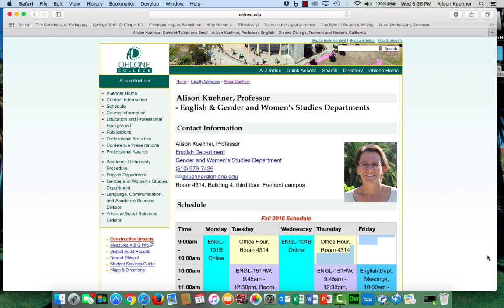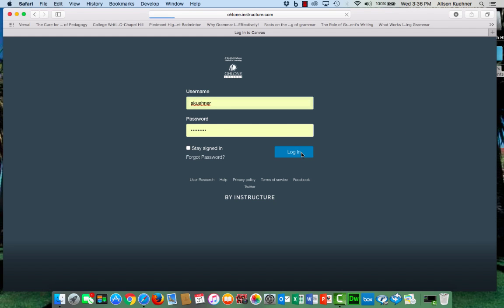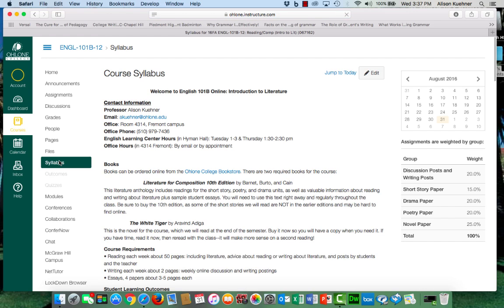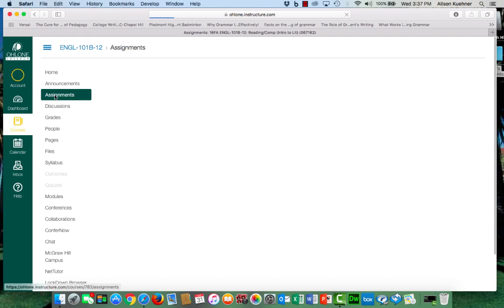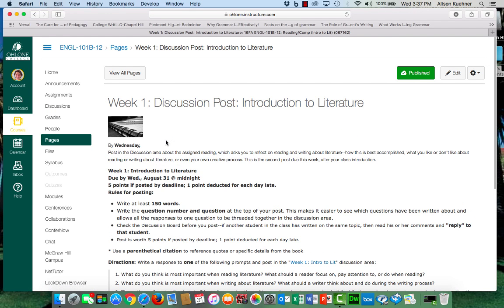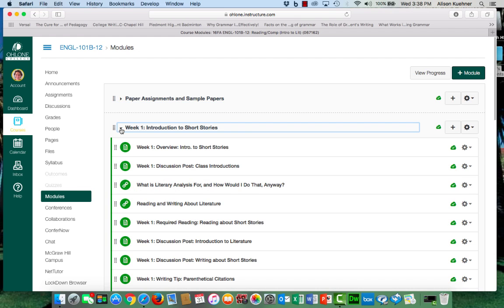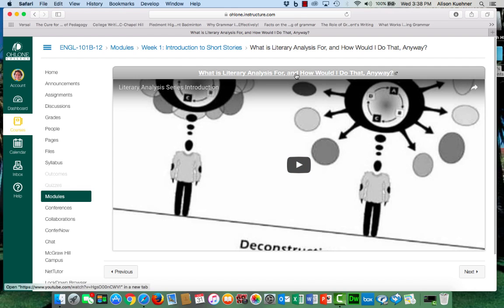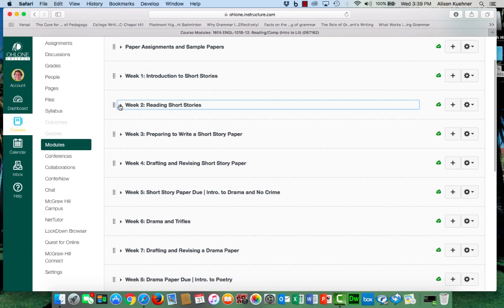Introduction to Canvas for English 101B